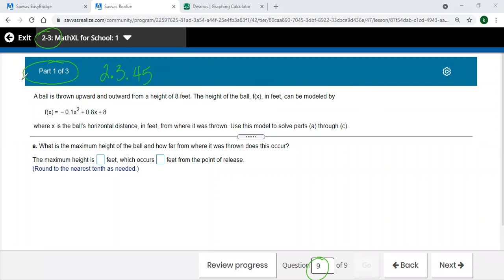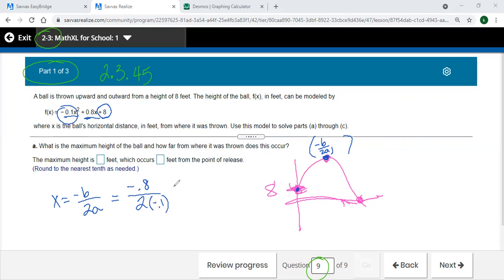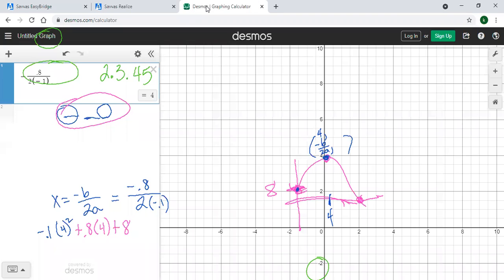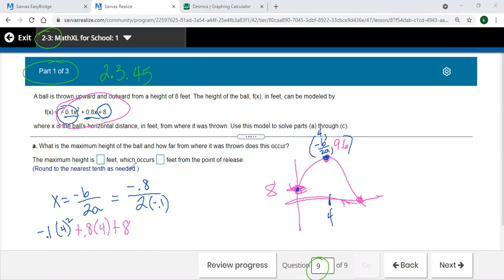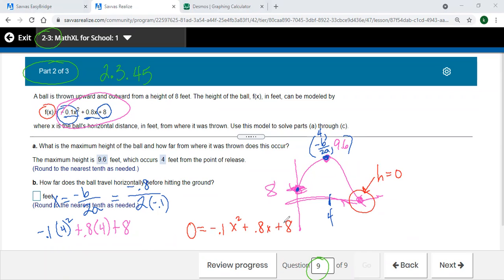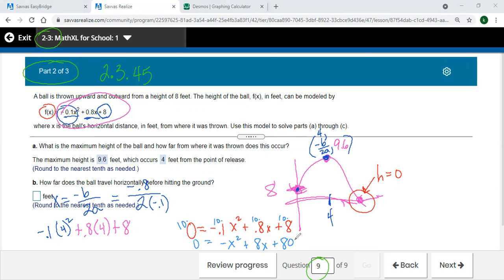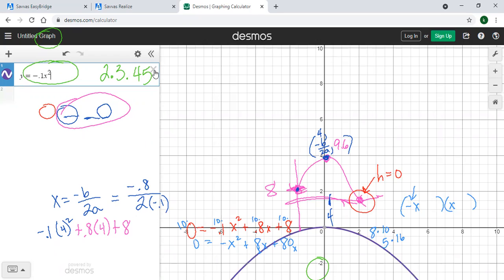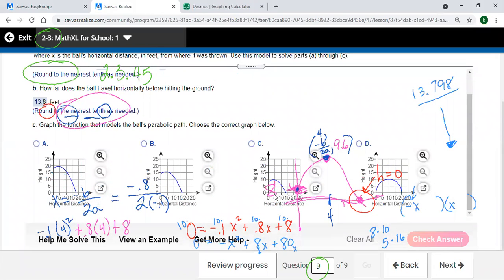Alg2 9 2.3.45